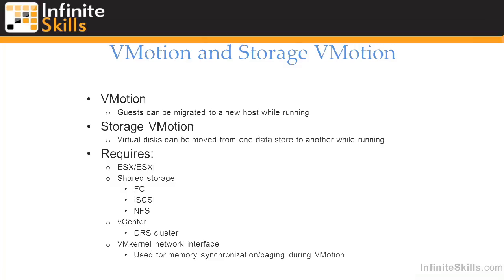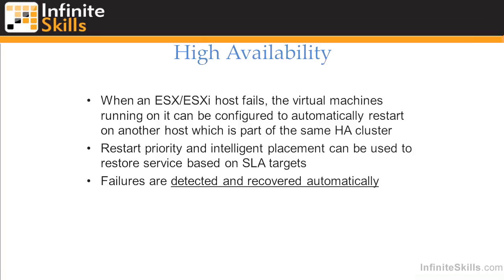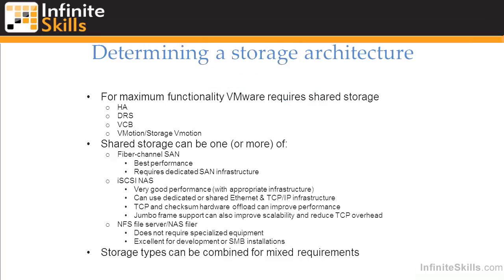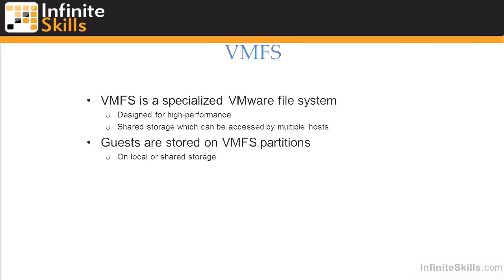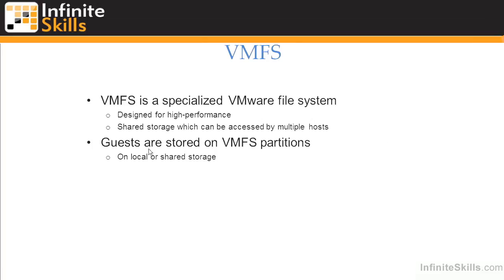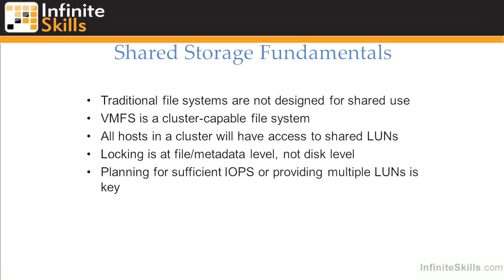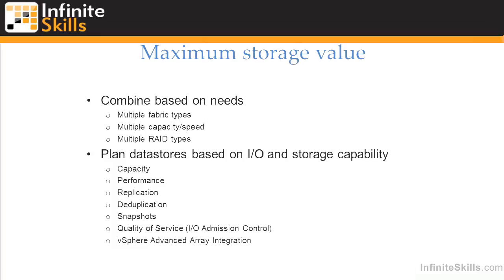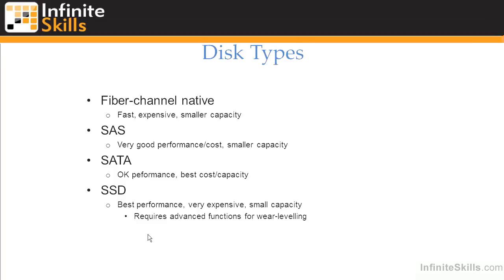0105 Virtualization Overview Part 3